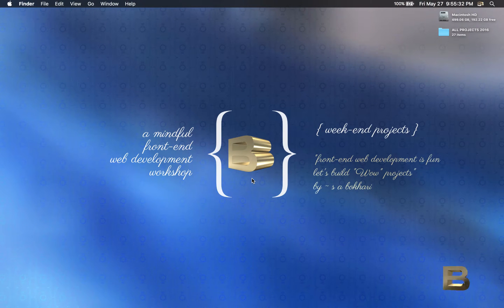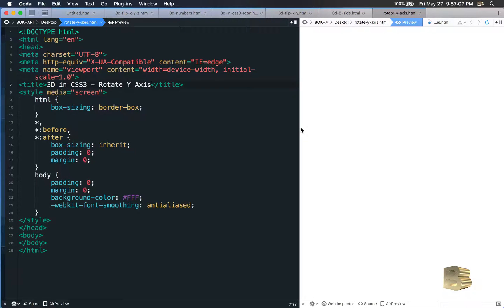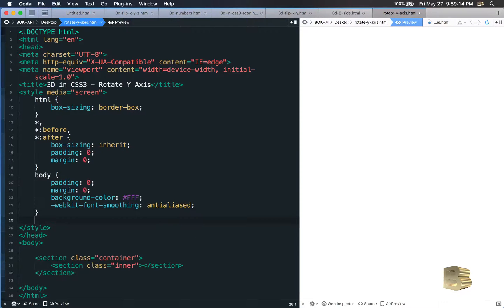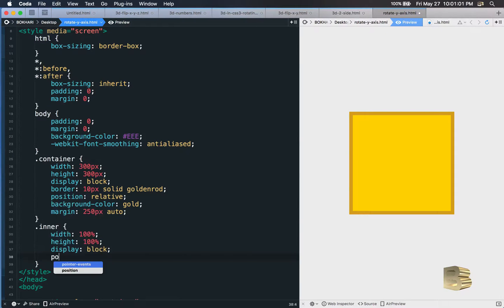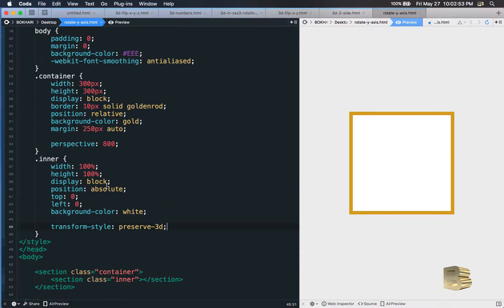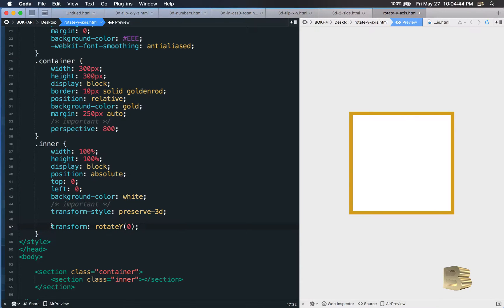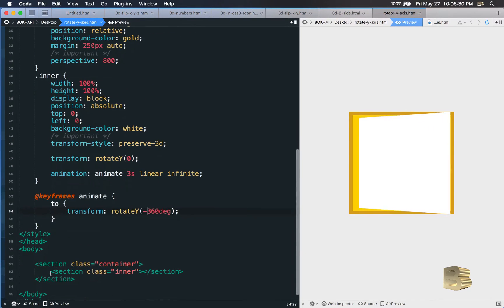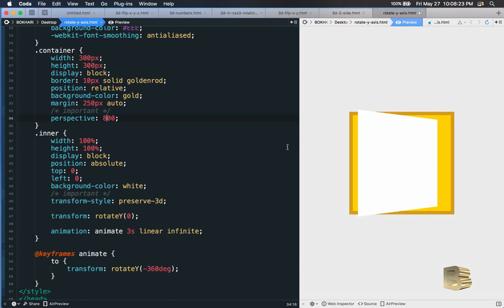3D in CSS3 - Rotate in Y Axis 1/6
3D in CSS3 - Rotate in Y Axis 1/6

This is a Project called "3D in CSS3" where I'll share with you and show you the techniques of 3D effects in CSS3. If you learn, understand and master the techniques of "3D in CSS3" project series videos that I'll be teaching you in, You'll be able to create amazing! User Experiences (UX) for your next web projects and assignments.

So, if you are interested in learning and mastering the techniques of 3D in CSS3, discover the 5 series videos of the course called "3D in CSS3".

Hi,
This is 3D in CSS3 Project video Number 1/6. In this video tutorial we'll be learning the concept of 3D in CSS3 and then we'll learn how to Rotate in Y Axis.

Thank You for taking your time with me.

Thank you for your continuous support and Love.